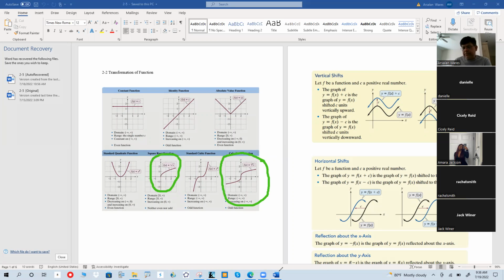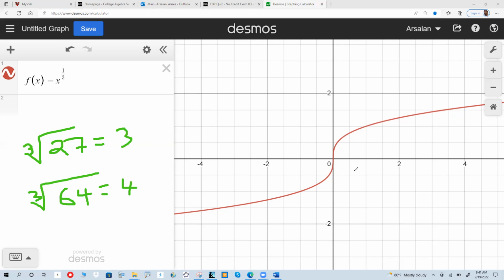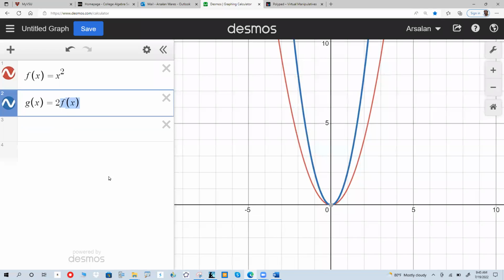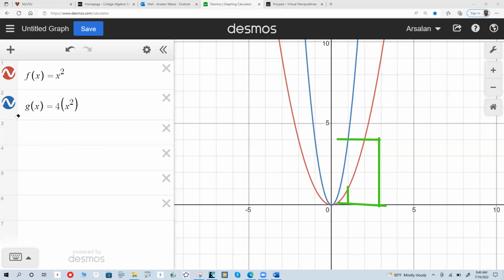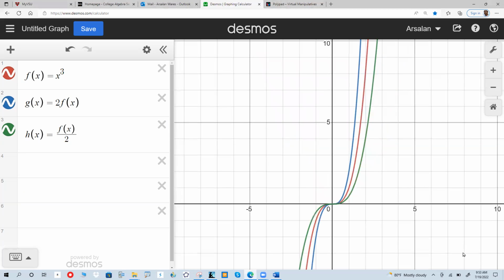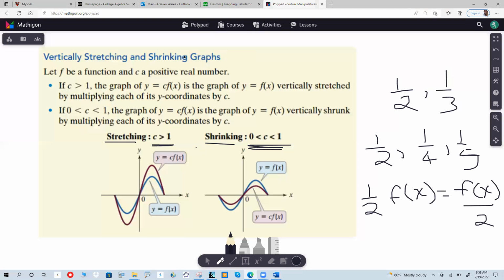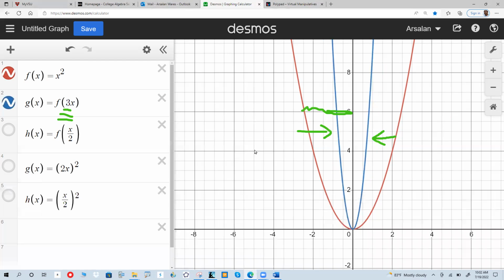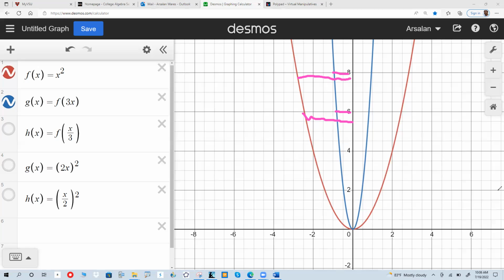Math 1111, July 19, 2022, Part 01